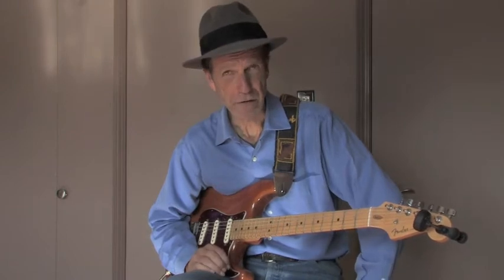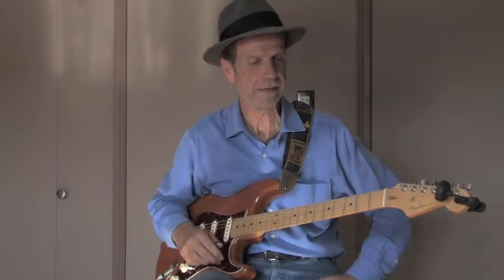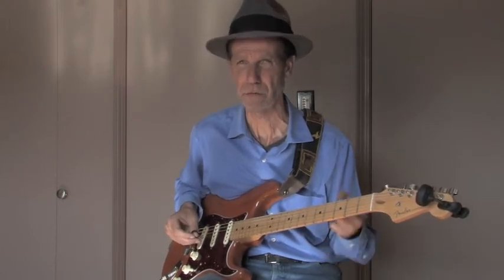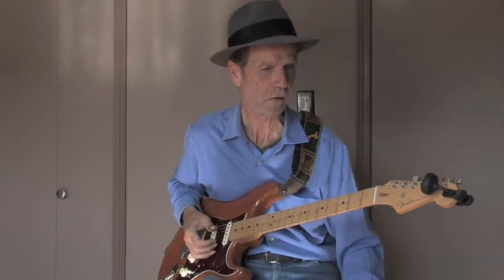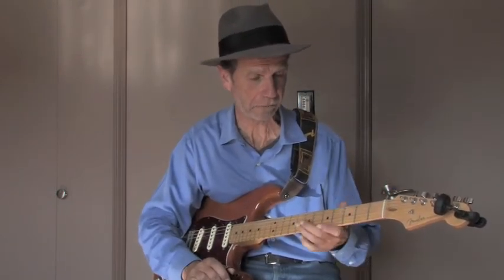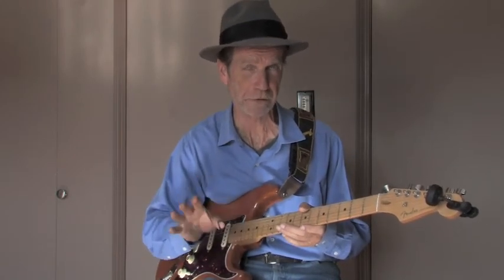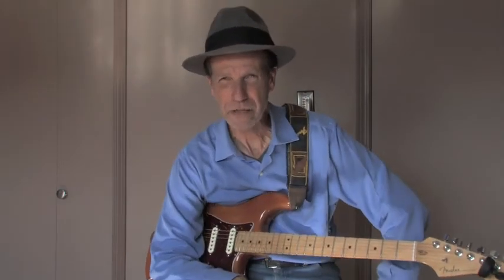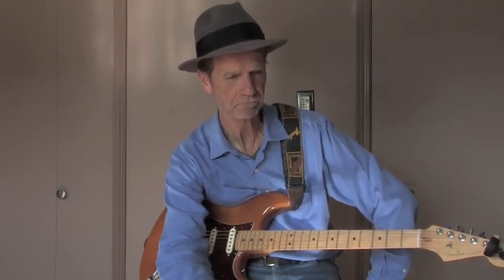MORE PHRASING SECRETS By Jay Collins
Hey there!
Here is part 2 on how to phrase your licks when improvising.
Have the best day you can!